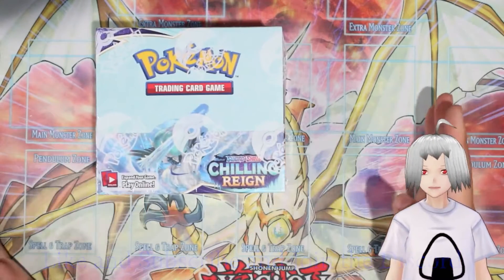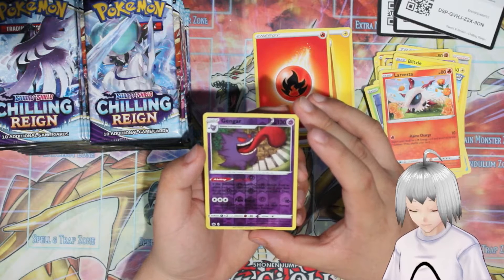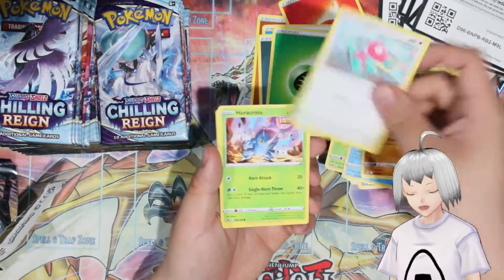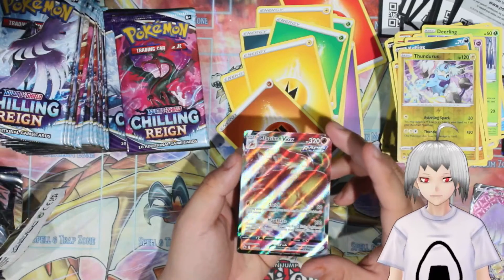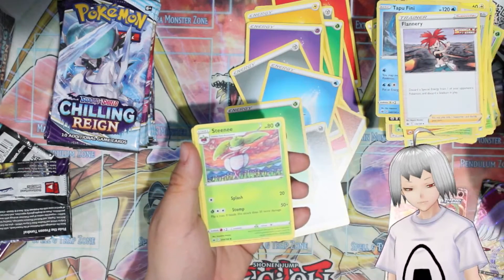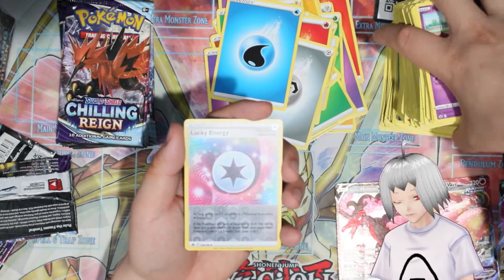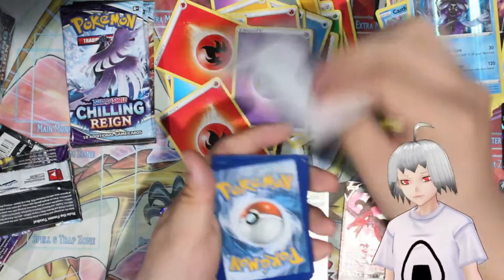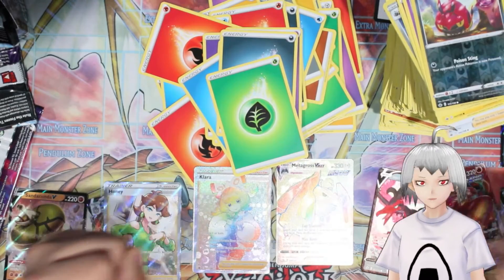The Best Pokemon TCG Chilling Reign Box Opening!